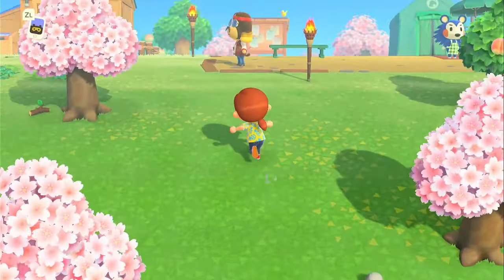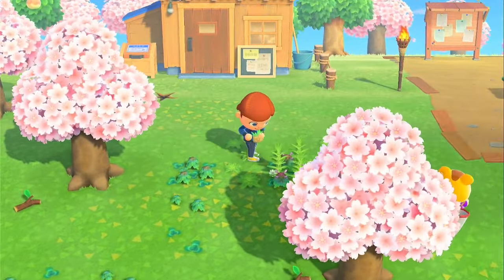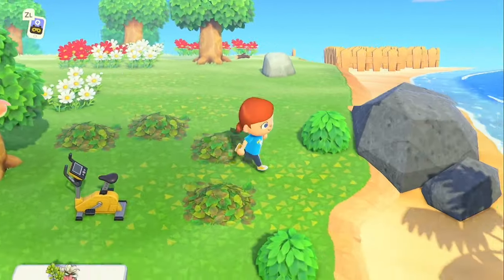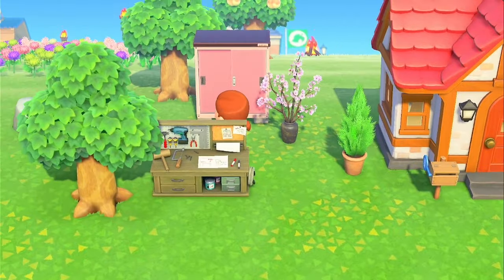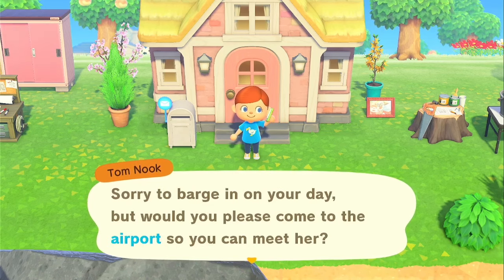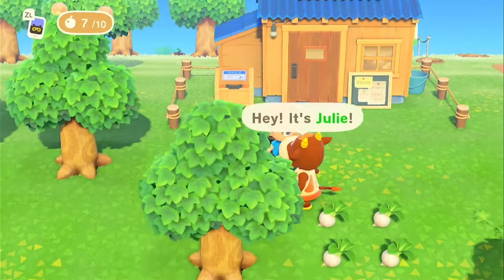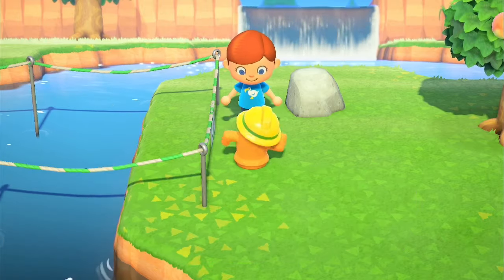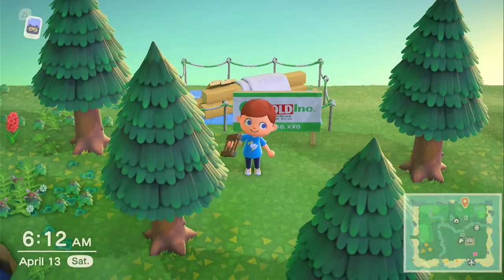30 days of Animal Crossing / day 5 🏝️🌺